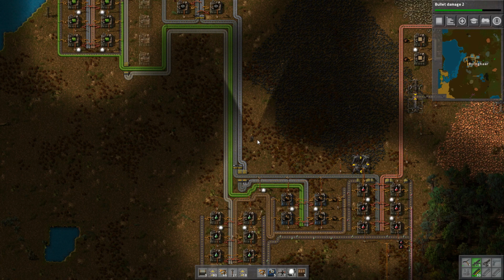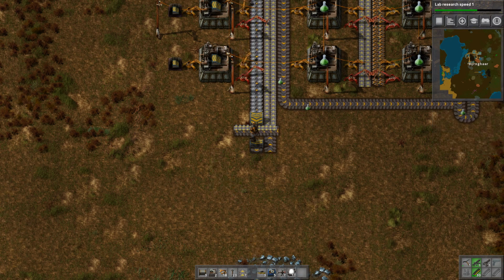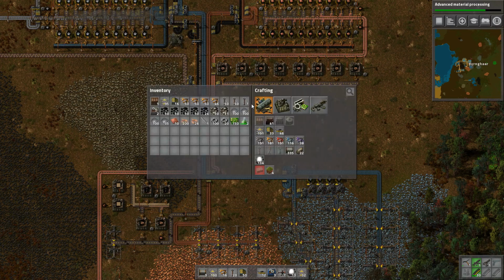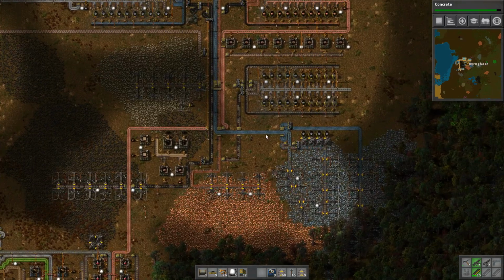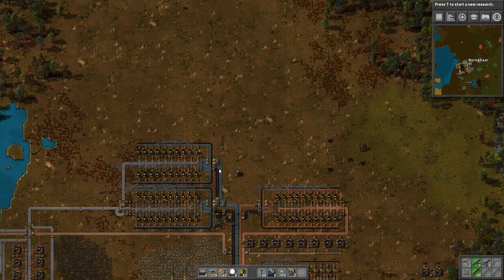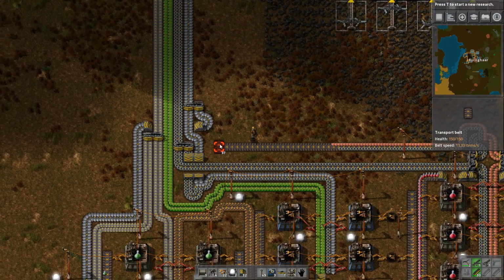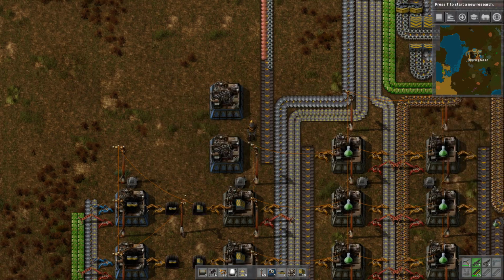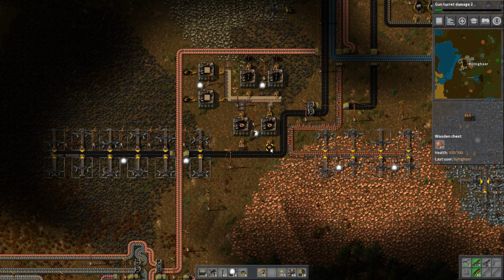A SiC Play: Factorio - Trainworld #4: Automating Logistics And Defenses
I want to make things easier for myself, so I start automating some logistical helps like splitters, underground belts as well as turrets and walls for defense. Later on their respective chests can be replaced by provider chests, so they can be accessed by logistical robots.